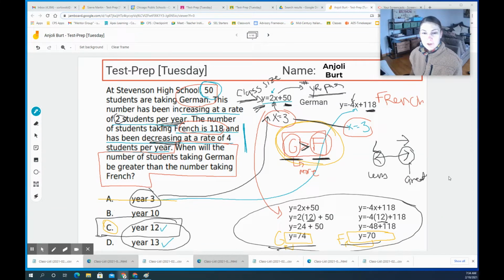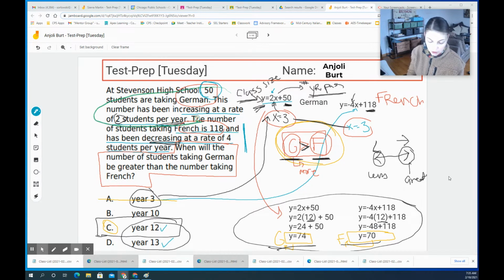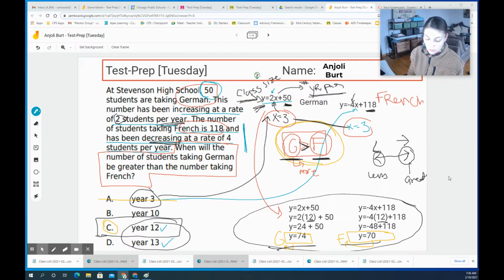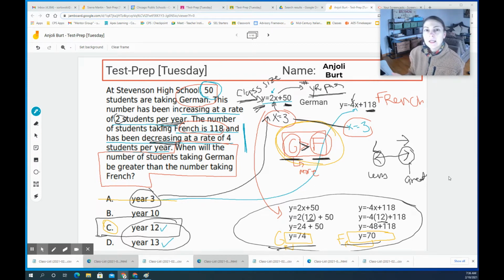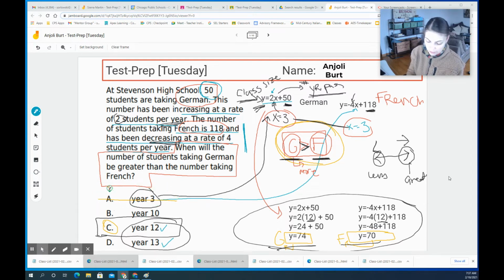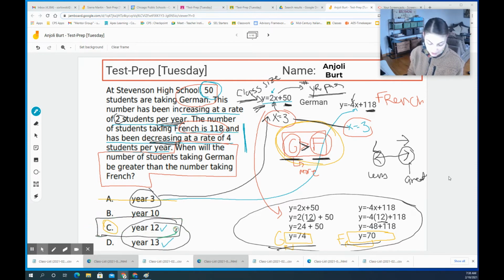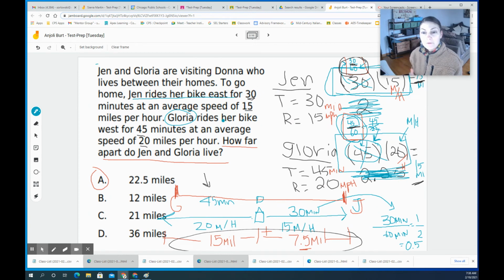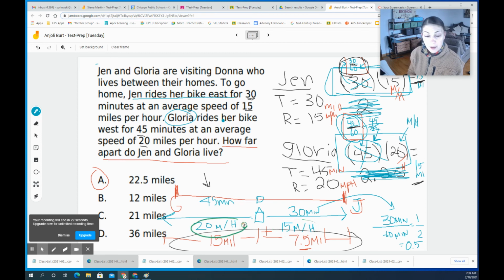Problem 1&2 [Test-Prep Tuesday]